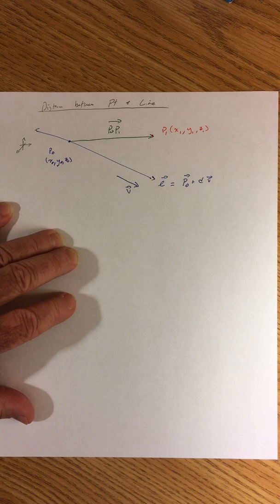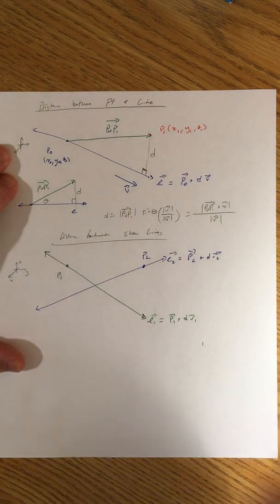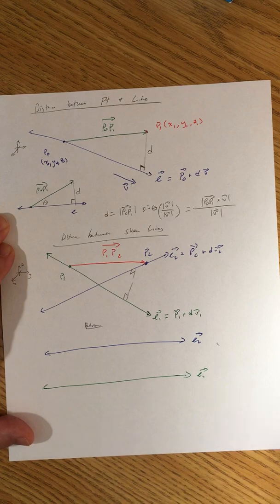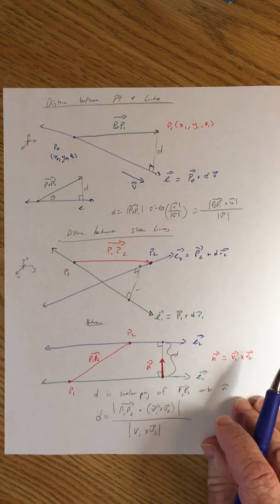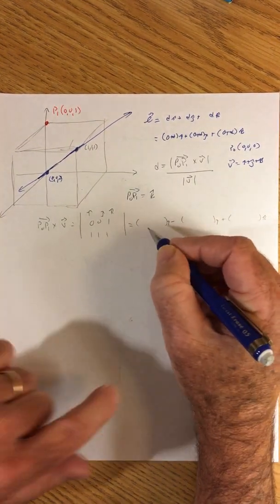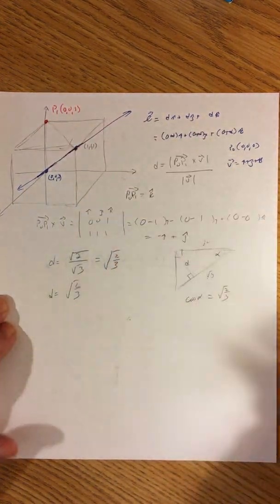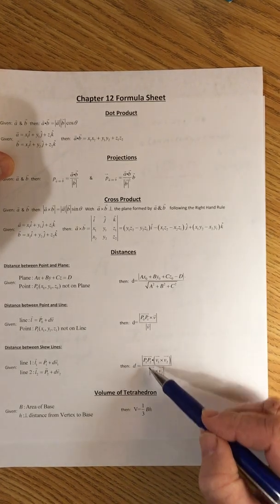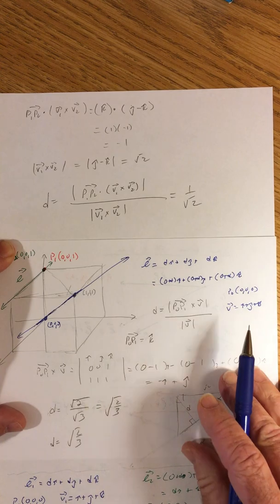Distance between Point and Line and distance between skew lines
Ran out of memory right before the end.